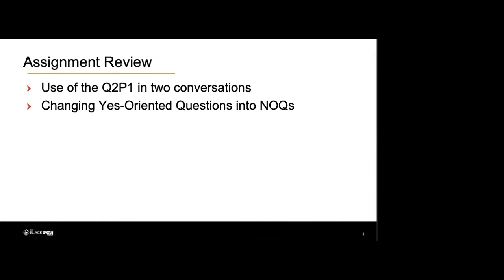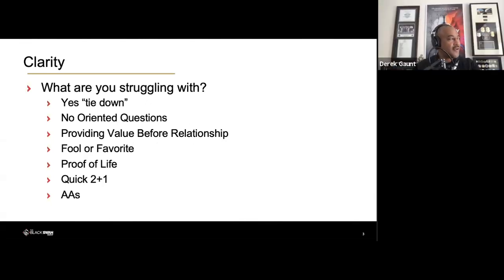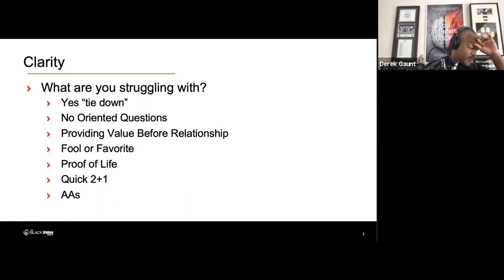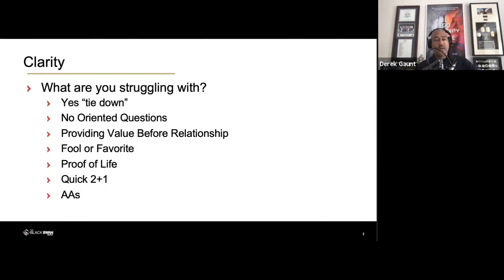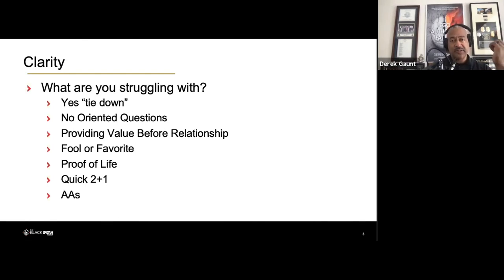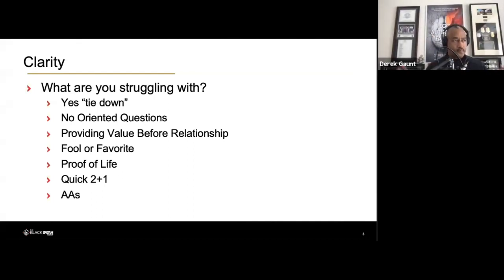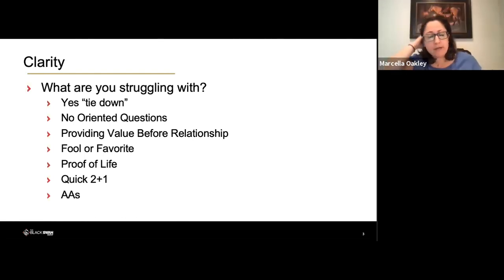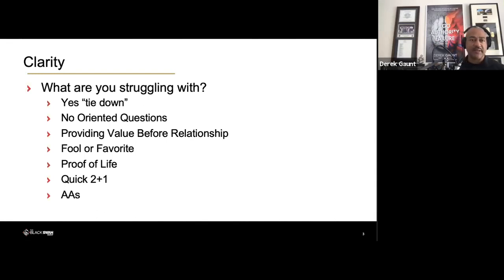This Is Why Tactical Empathy Is SUPERIOR To Sympathy | Derek Gaunt